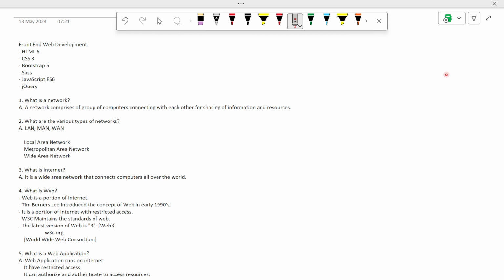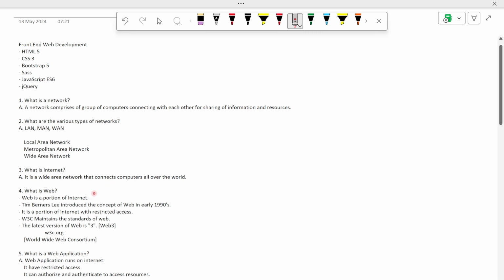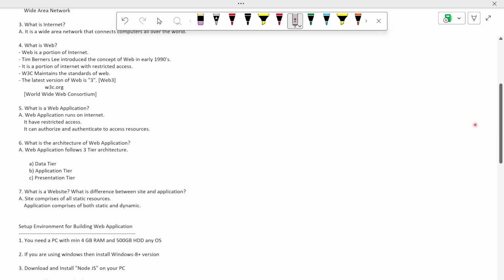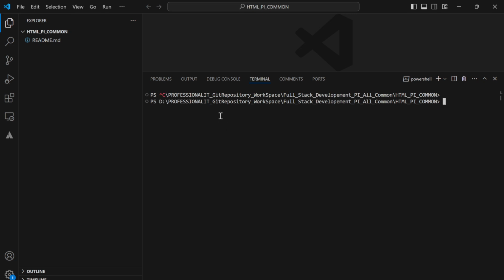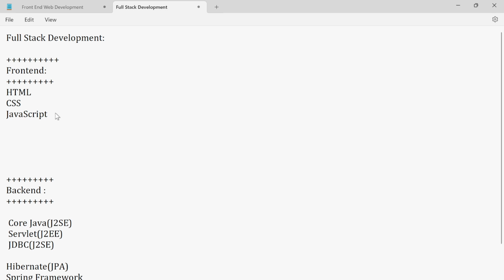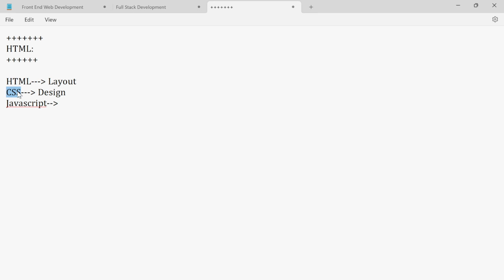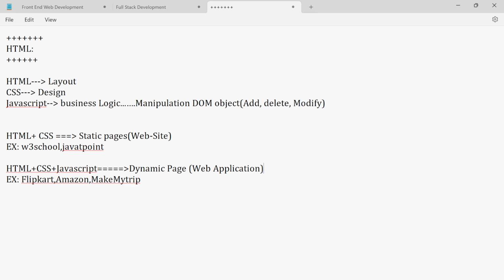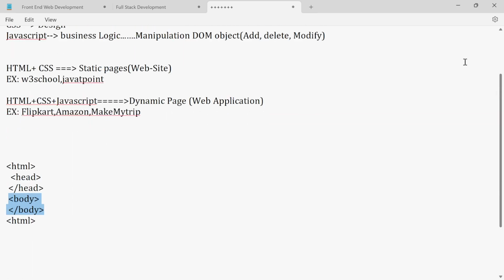Frontenddevelopment HTML # Session1